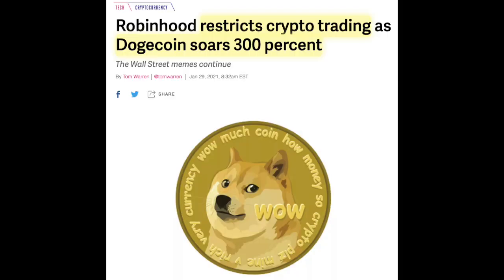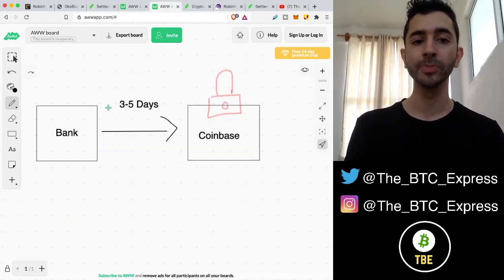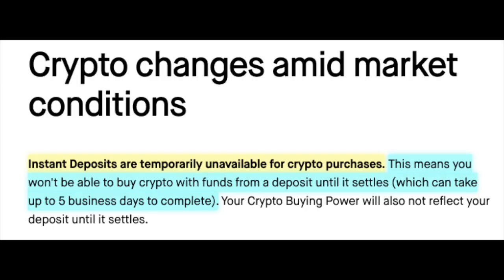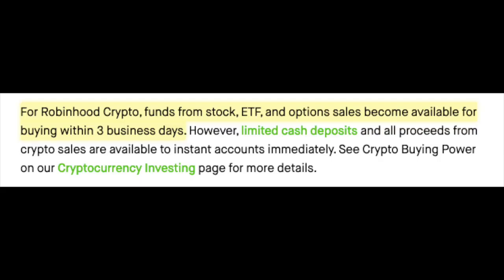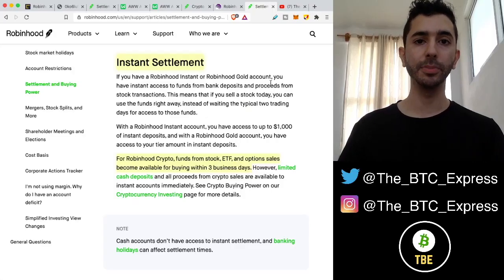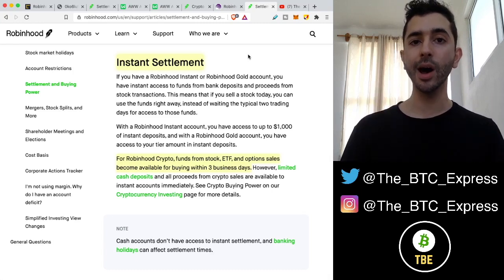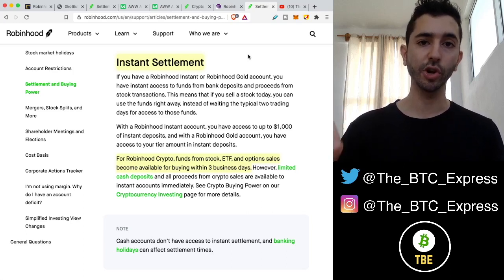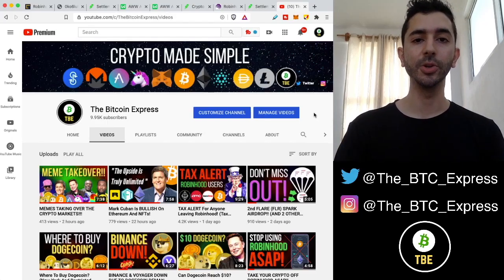ROBINHOOD RESTRICTS DOGECOIN TRADING!! (Instant Settlement Explained)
Robinhood has restricted crypto and Dogecoin trading. Users no longer have instant settlement for crypto, with deposit settlements taking up to 5 days. This video explains Robinhood's new policy on crypto buying power.

Time Stamps:
Instant Settlement Explained - 0:00
Robinhood Restricts Crypto Trading - 1:30
Why Did Robinhood Restrict Trading? - 3:38
Better Crypto Exchanges/Important Tax Information - 4:30